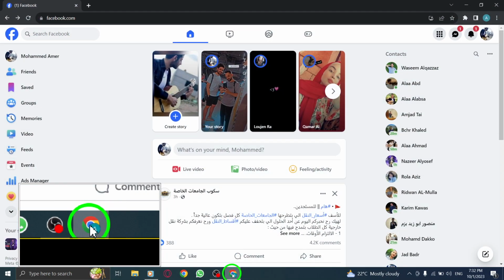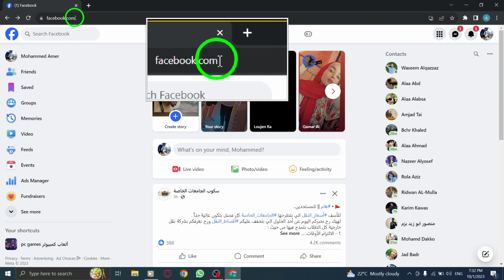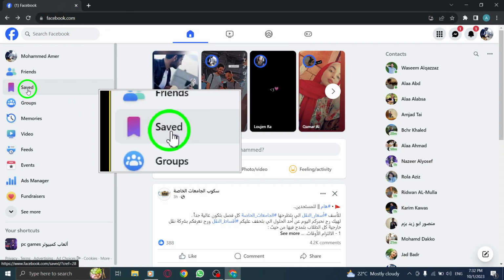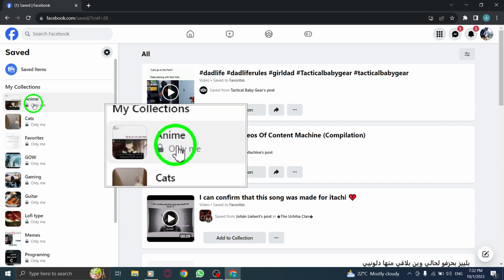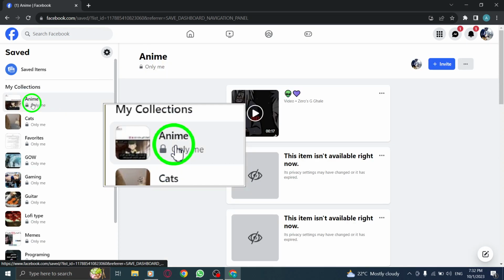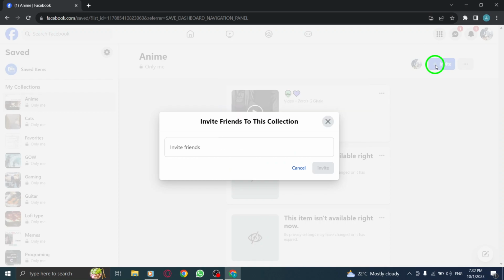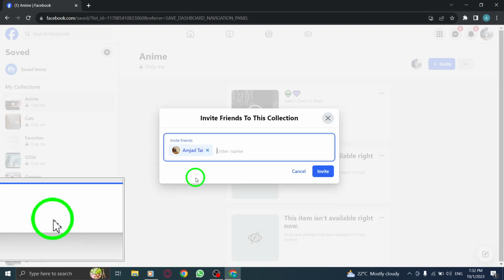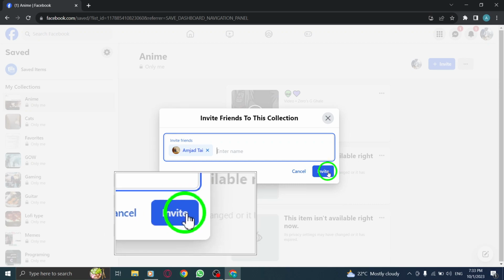How to Invite Friends to Collection in Facebook on PC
In this YouTube video, we will guide you through the process of inviting friends to a collection in Facebook on PC. Collaborate with your friends and share your saved posts easily with these simple steps.

Steps:
1. Open Facebook
2. From the left-hand side, click on Saved
3. Click on the desired collection
4. Click on the Invite button
5. Click on "Invite Friends"
6. Enter your friends' names
7. Hit "Invite"

By following these steps, you'll be able to invite your friends to contribute to a specific collection in Facebook on PC. Share your saved posts and collaborate with your friends effortlessly.

Learn how to invite friends to a collection in Facebook on PC today